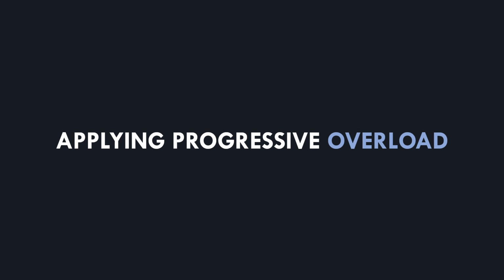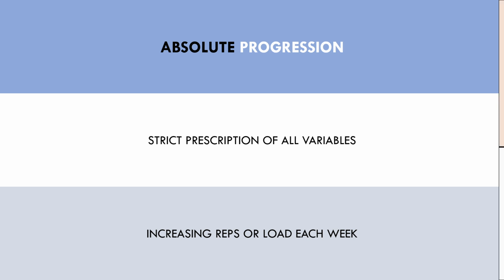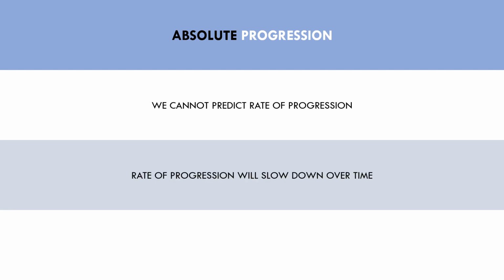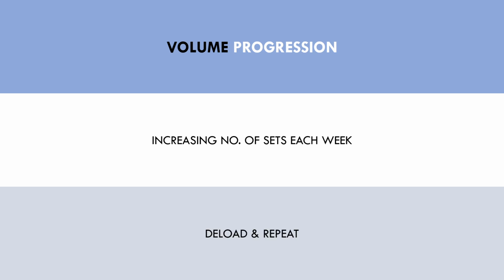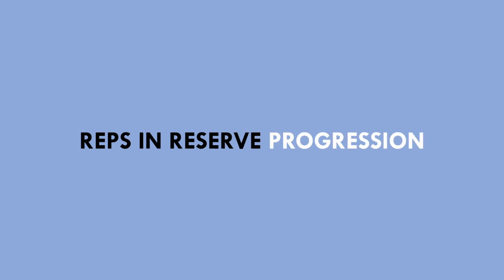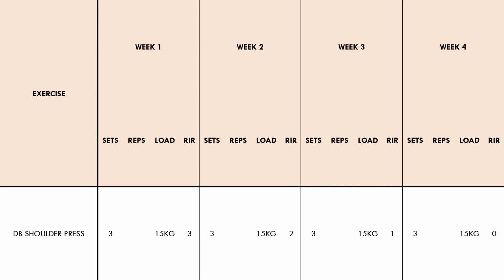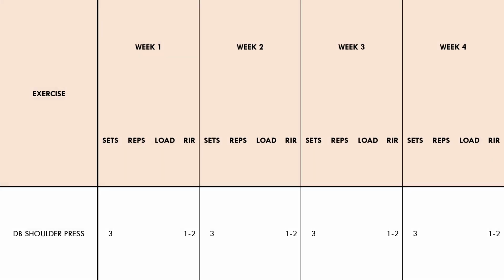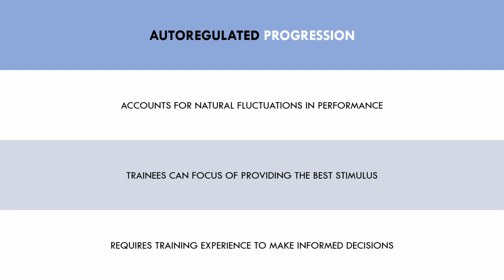How to Progress Hypertrophy Training | Part 2: Microcycle Progression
This video will cover how to progress hypertrophy training from week-to-week.